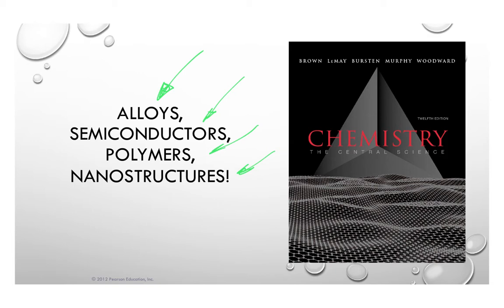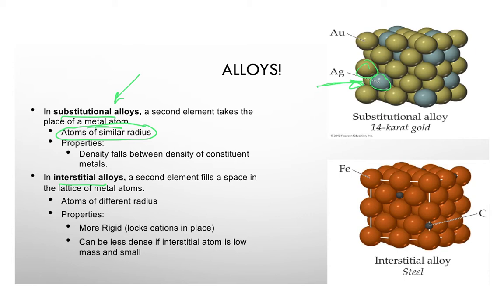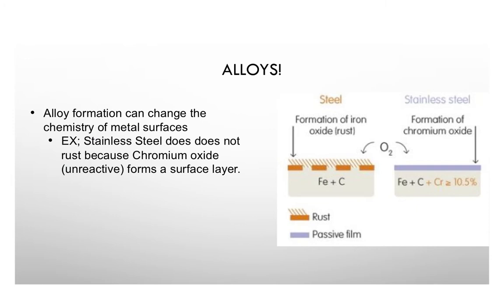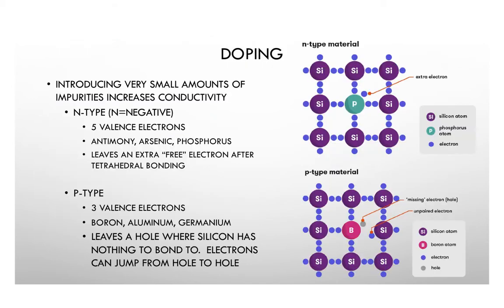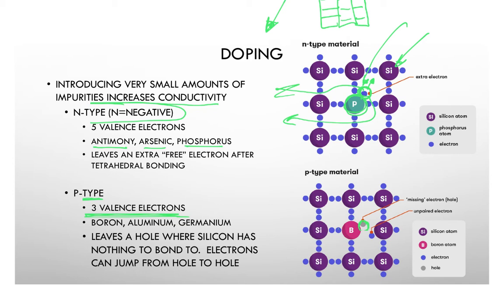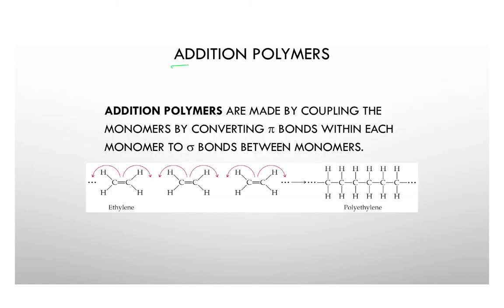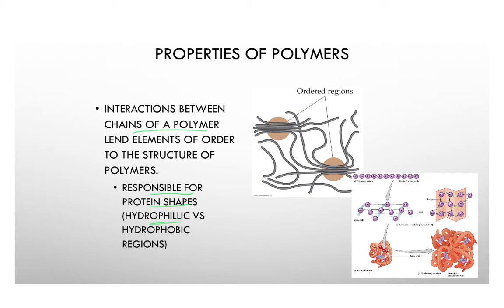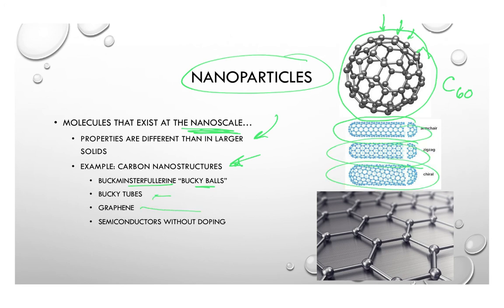Alloy, Semiconductors, Polymers, and Nanotechnology Notes.mp4